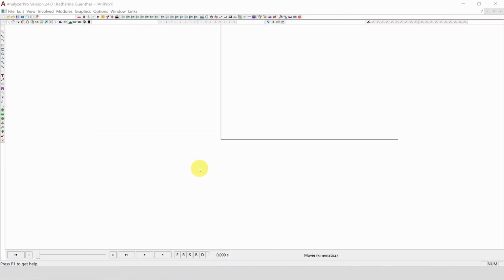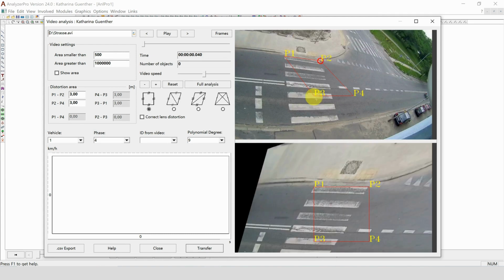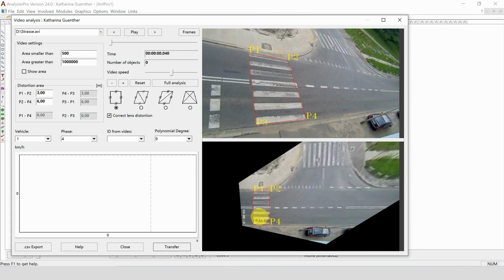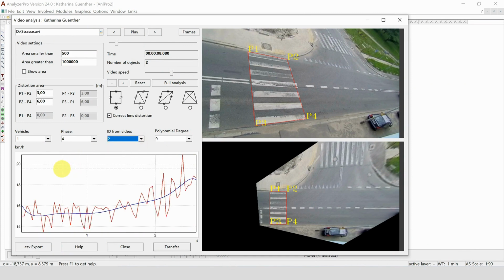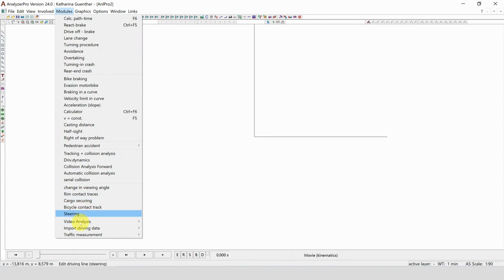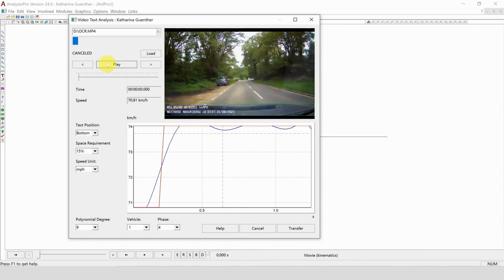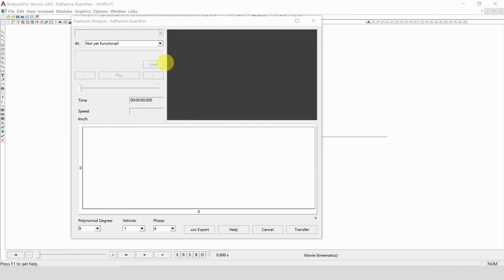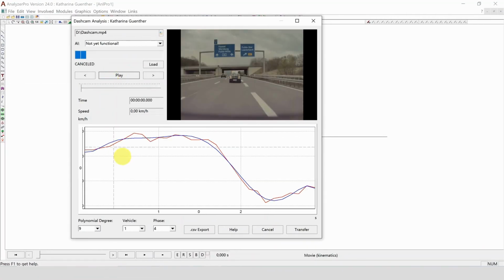15: Video analysis [English]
In this tutorial we explore three different ways to conduct video analysis in AnalyzerPro.

0:00 Static cameras / CCTV
2:27 Text from videos
3:28 Dashcams